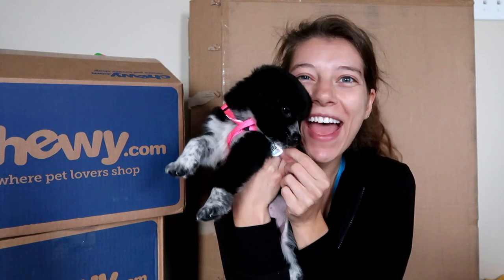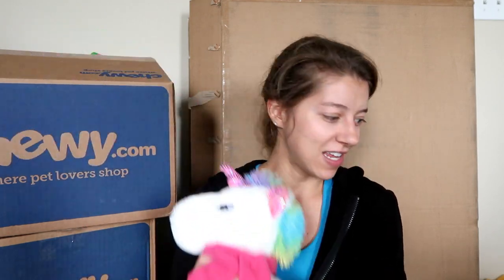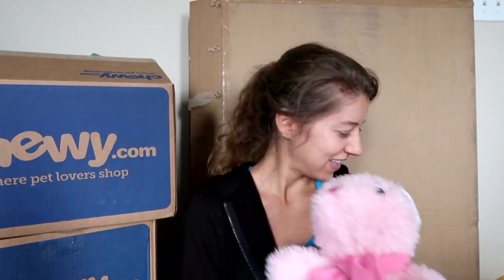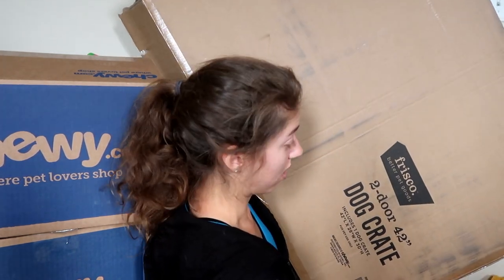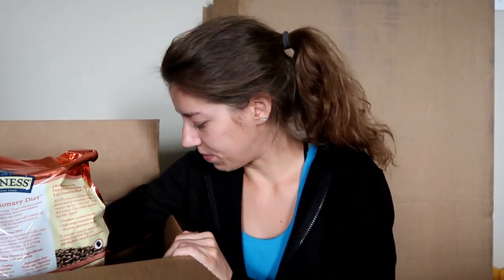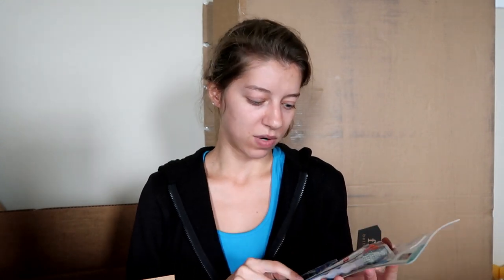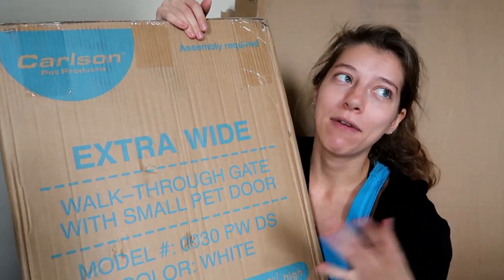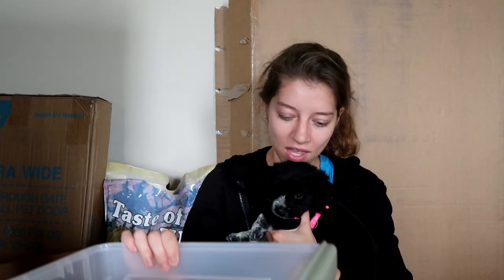Puppy Haul from Chewy, Walmart, Petsmart and Petco! | Ohcluck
🐔•Join the Chicken Coop•🐔